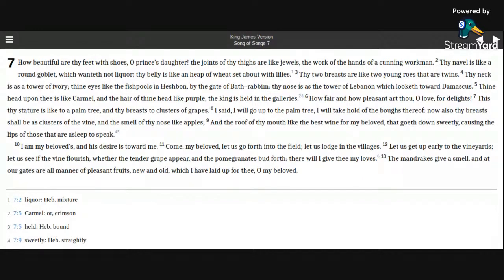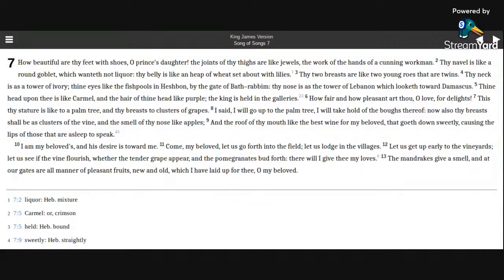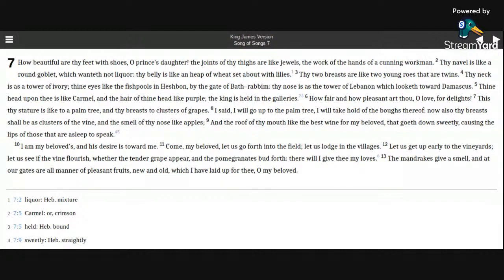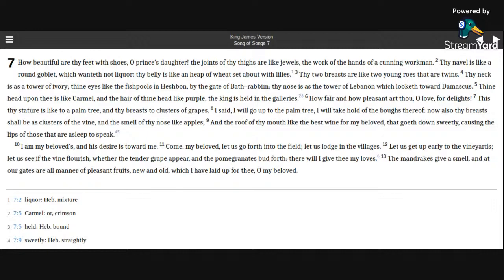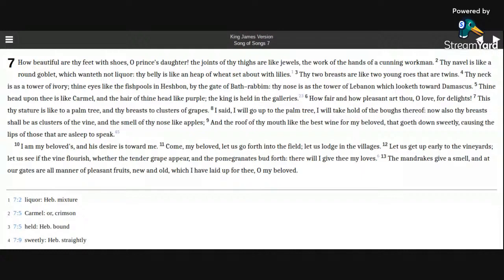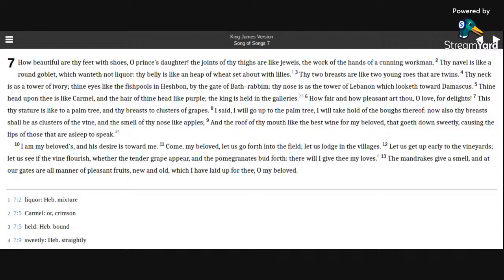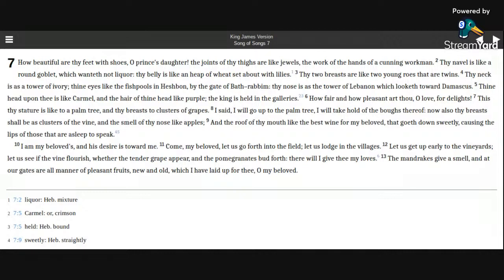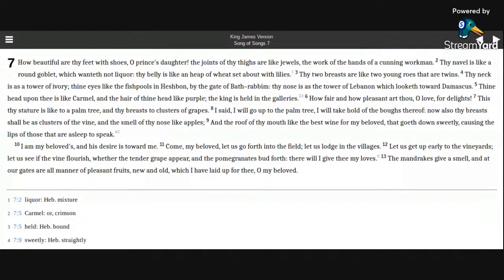The Song of Solomon 7 KJV (audio with text)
Reading Song of Solomon 7 in the KJV Bible.

Be blessed in the Name of YEHOSHUA HA'MASHIACH (Jesus Christ).
Allelu-YAH.  Amen.